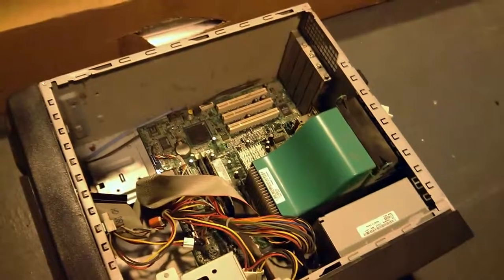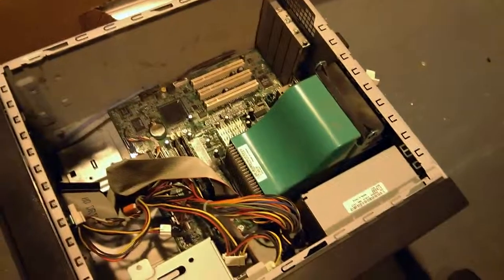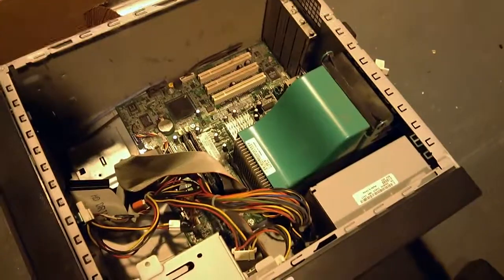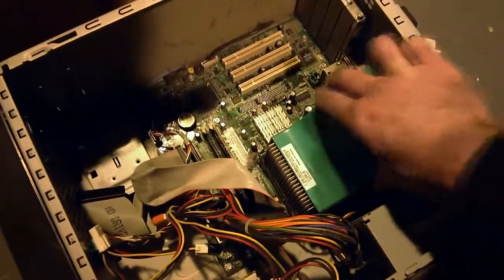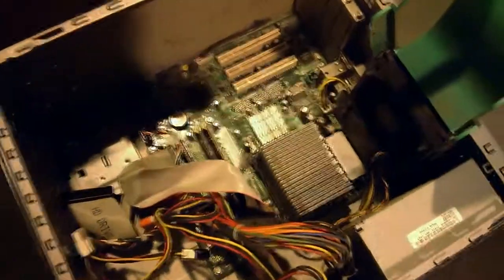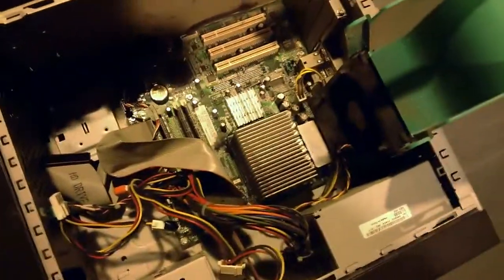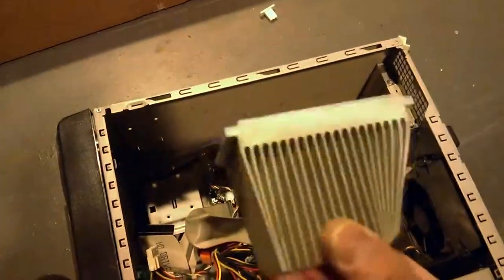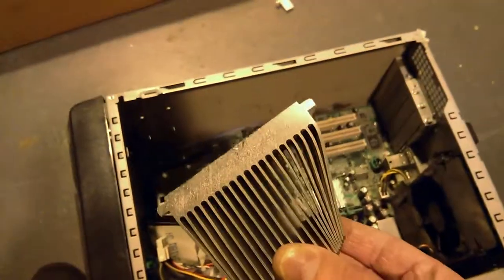Removing A CPU Heatsink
How to remove a CPU heatsink quickly and safely.